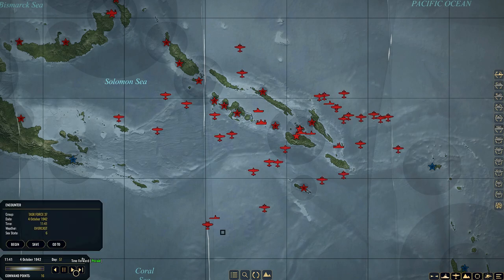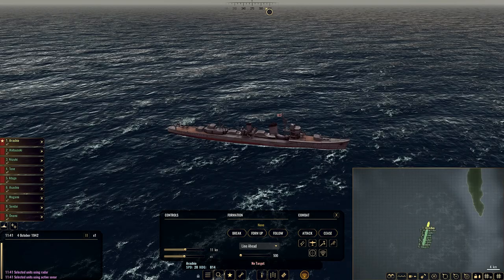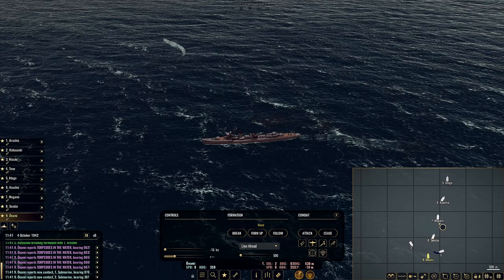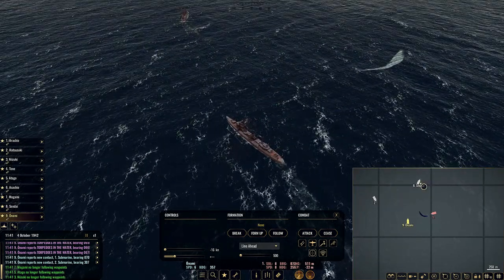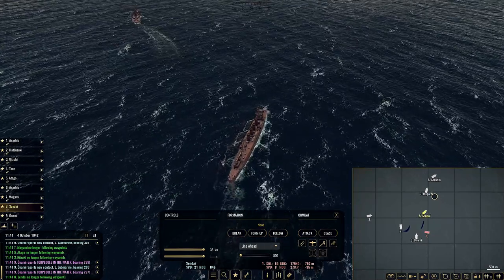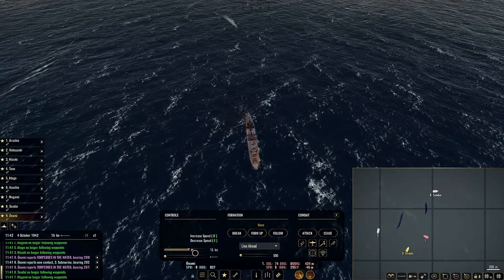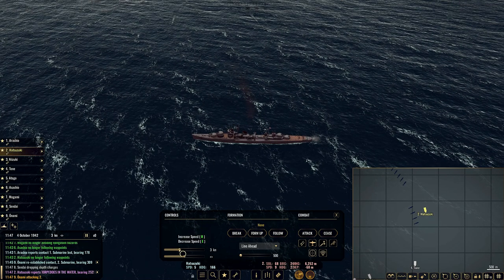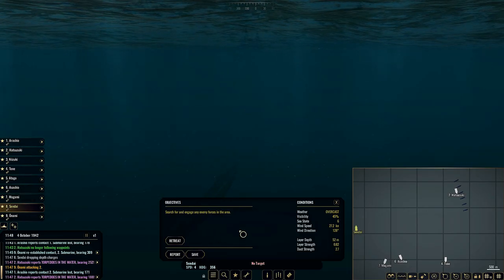'Torpedo Beats For Everyone!' IJN TTE Letsplay. Part 15.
Hello there everyone. Welcome back to the series. This one doesn't quite go to plan, again, as the US decide to actually use their submarines. But don't worry, so do we.